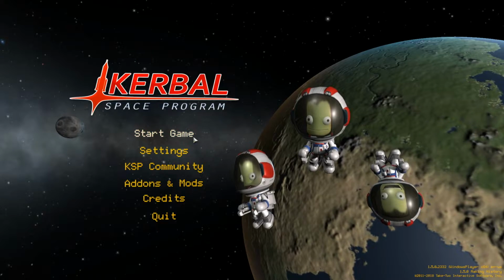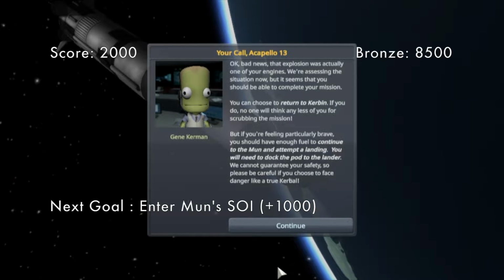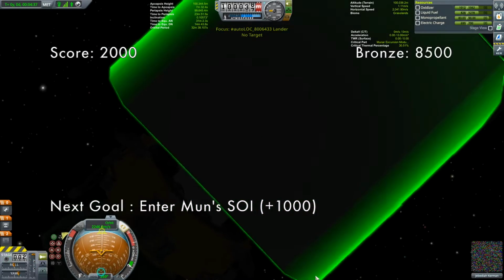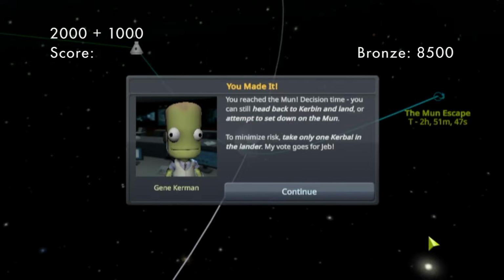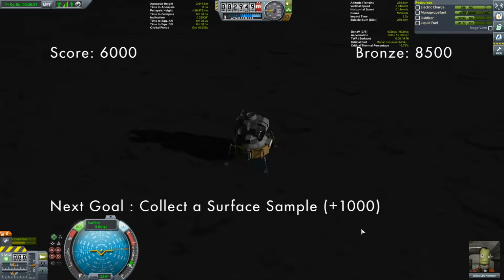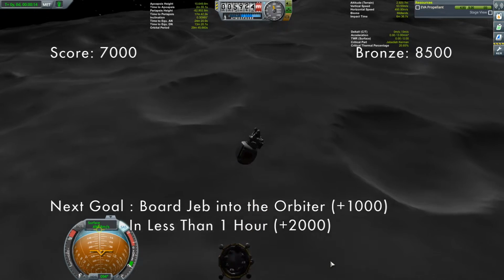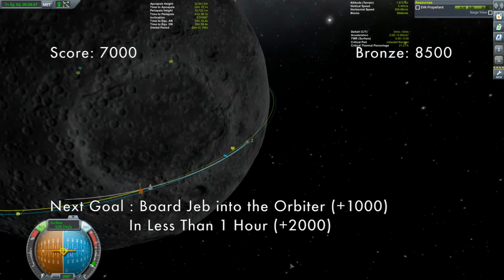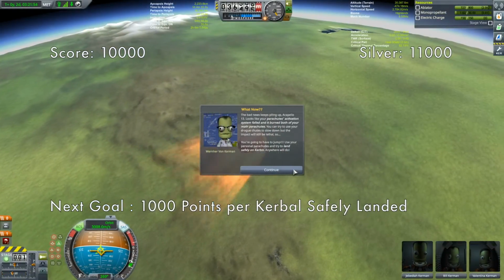KSP: Making History DLC - Mission 8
Acapello 13, what could possibly go wrong?  Well, a lot more than you'd think.